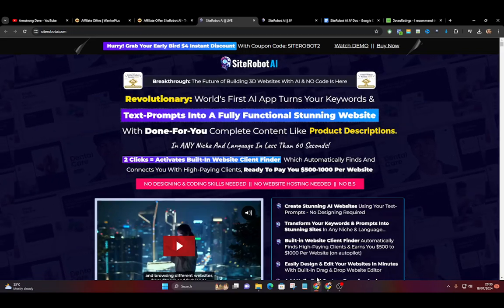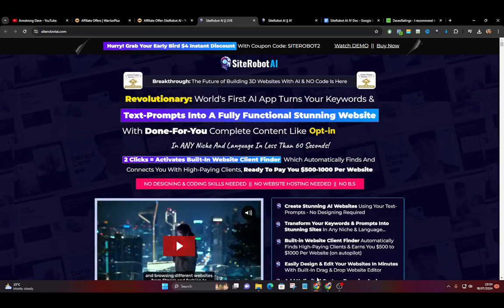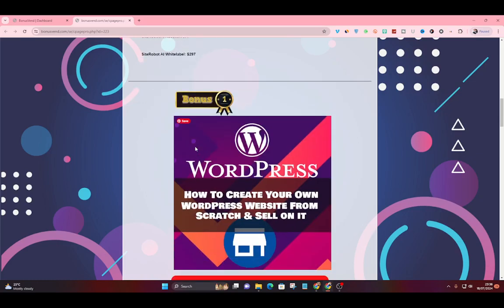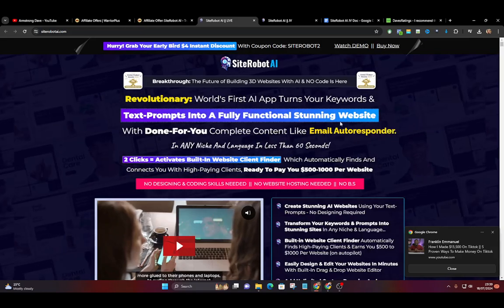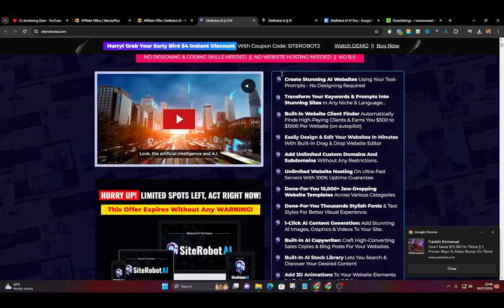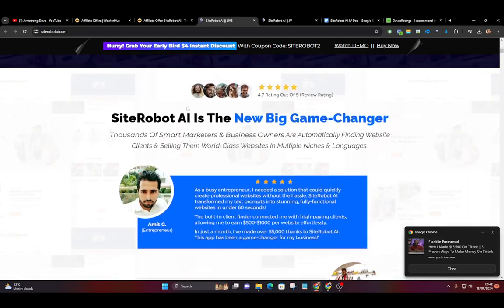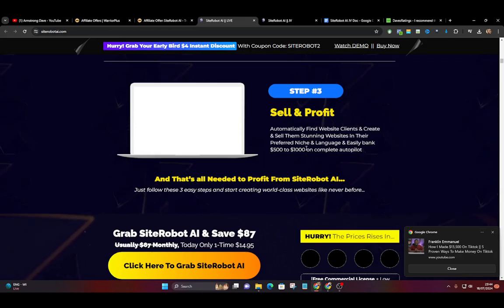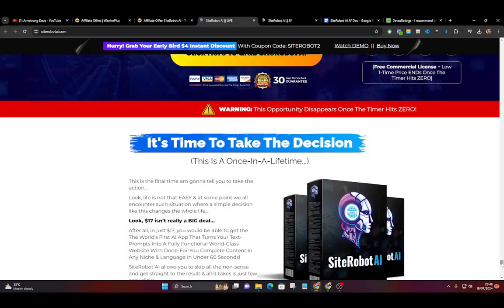SiteRobot AI Review & Bonuses - This App Craft Stunning AI Website In Many Niches..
Basically , SiteRobots AI is The World’s First AI App That Turns Your Text-Prompts Into A Fully Functional World-Class Website With Done-For-You Complete Content In Any Niche & Language In Under 60 Seconds!

Here’s why you should say “YES” to SiteRobot AI…
-One-time investment gives you access to this fully Drag-N-Drop AI Website Builder...
-Craft Stunning AI Website In Many Niches...
-Generate Websites In Any Languages...
-Add AI Assets To Your Websites Like Images, Videos...
-Stop paying to third party Websites builders...
-Create Websites in just 2 minutes flat...
-Create & Upload Websites on 20+ different website stores...
-Start your very own Websites Agency...
-Built-in drag-drop features...
-Built-in stunning 1000+ different templates…
-Get started now, no prior tech skills needed...
So, what’s stopping you  from this life-changing decision?